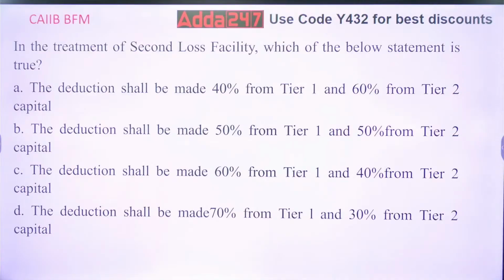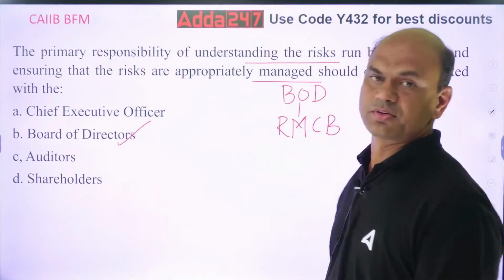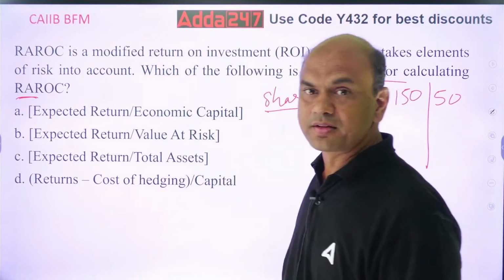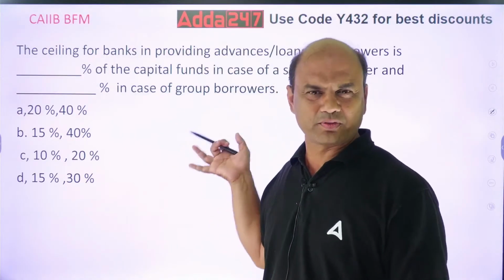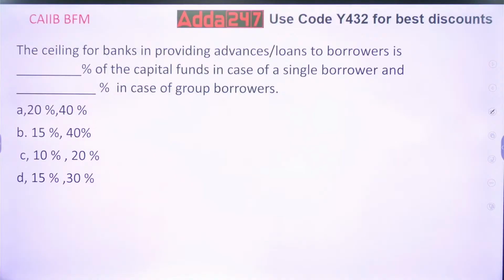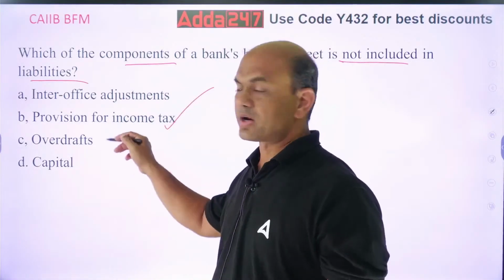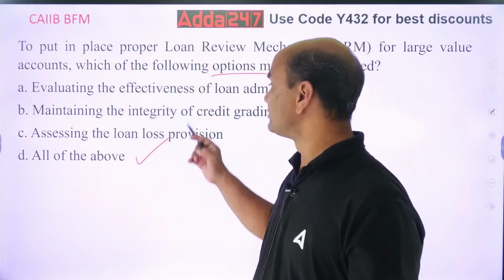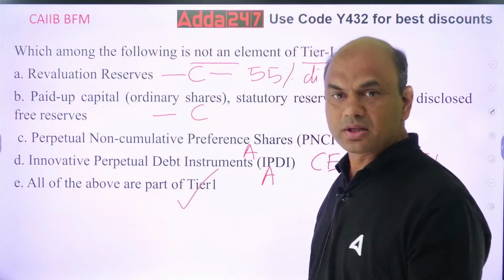CAIIB Dec 2025 | CAIIB BFM Case Study + MCQs (Class-41) | Warrior Series | Vishal Mantri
Gear up for your CAIIB BFM Dec 2025 exam with Warrior Series Class-41 by Vishal Mantri Sir. This session covers high-value Case Studies and MCQs from BFM to strengthen your conceptual clarity and boost your exam score. A must-watch for all CAIIB aspirants aiming for perfection!